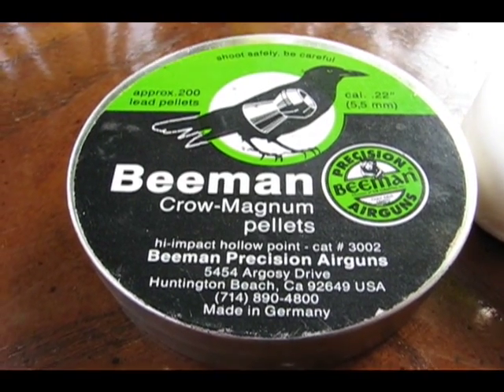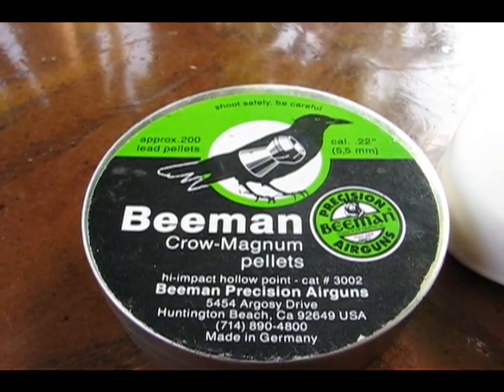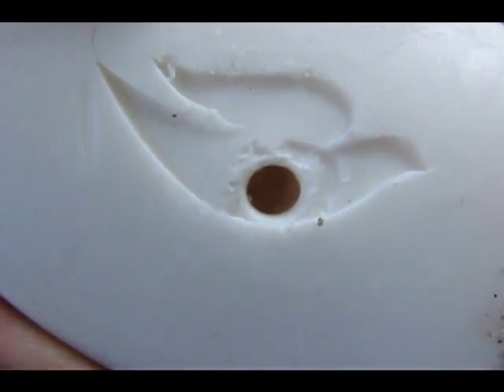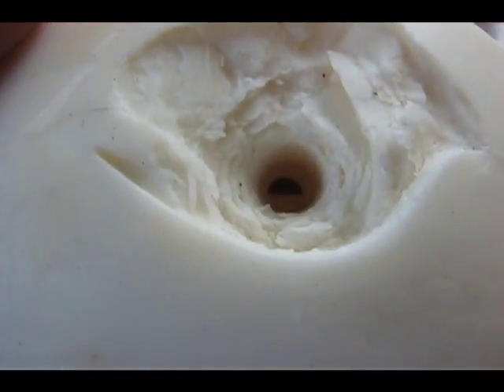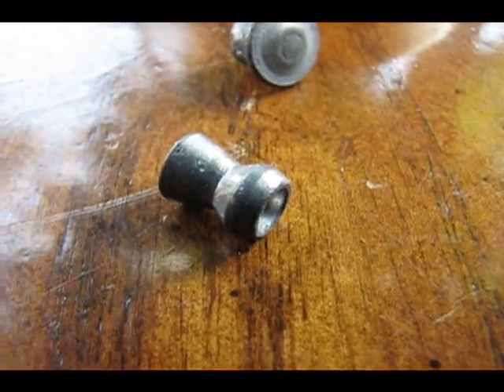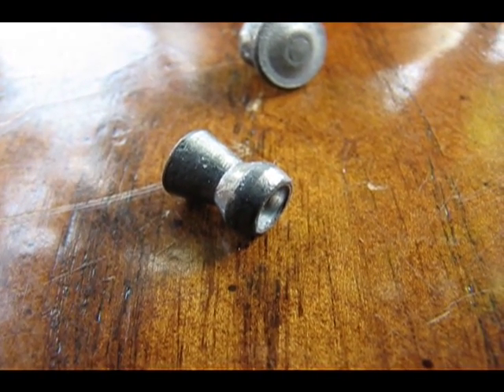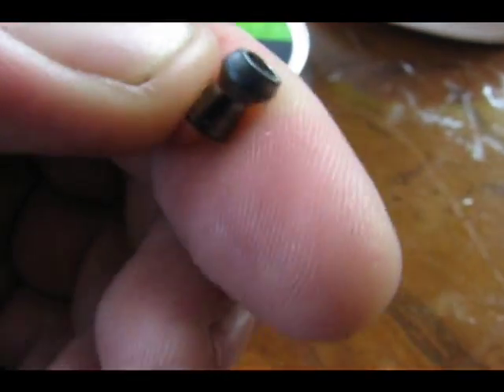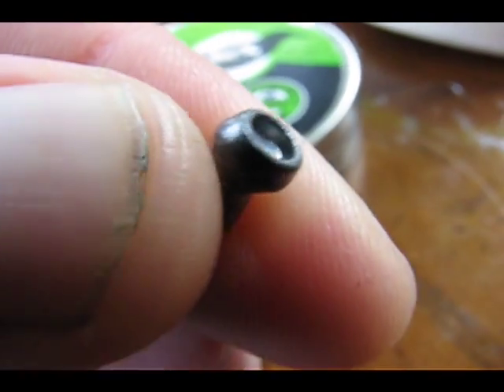THE EXPANSION OF A CROW MAGNUM PELLET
A video showing the true expansion capablities of the awesome crow magnum pellet... A 22 caliber beeman crow magnum was fired at point blank range into a bar of dove soap using my Benjamin 392 at 8 pumps max... The end result was my backstop of newspaper catching this super expanded air rifle pellet... Thanks for watching. bigtomscience